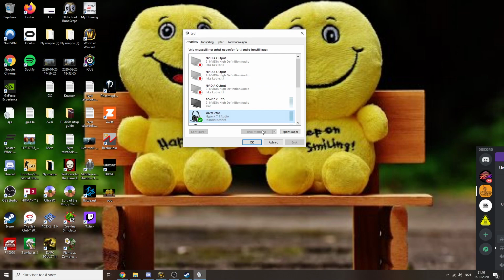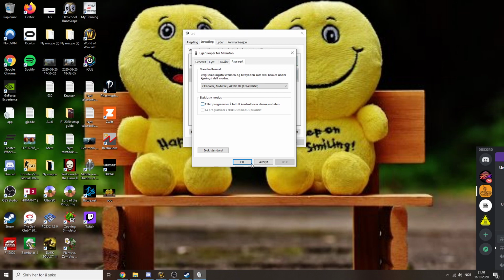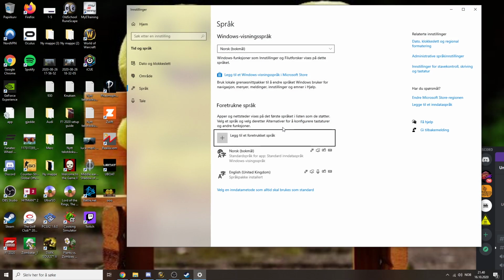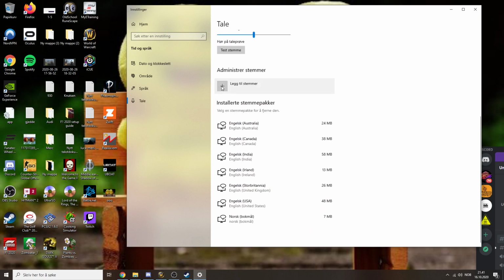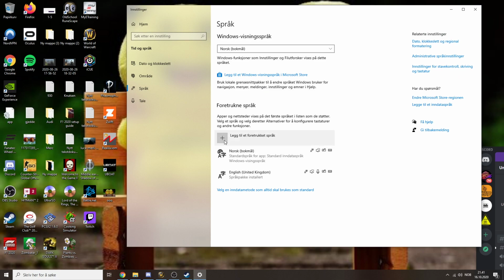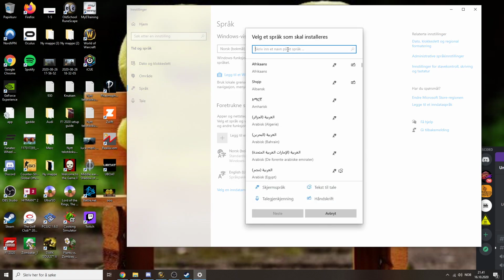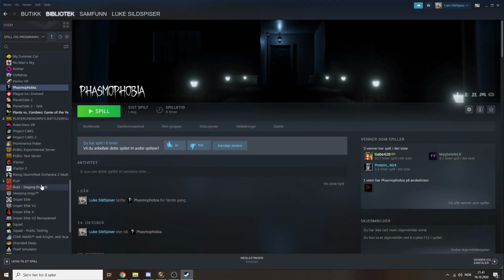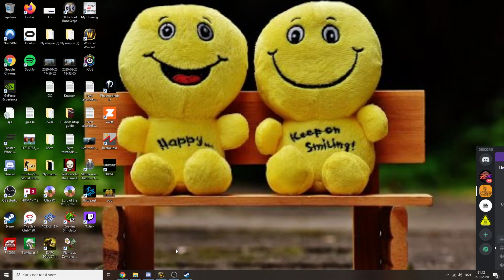Phasmophobia Possible Mic Fix...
I forgot to mention that you need to restart your computer after downloading language packs!